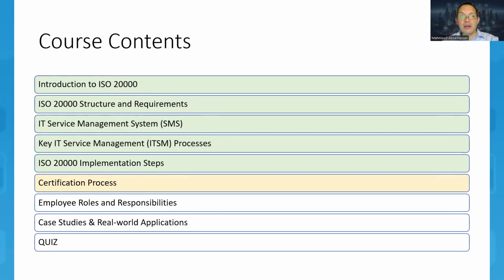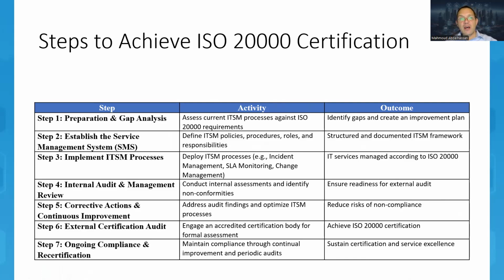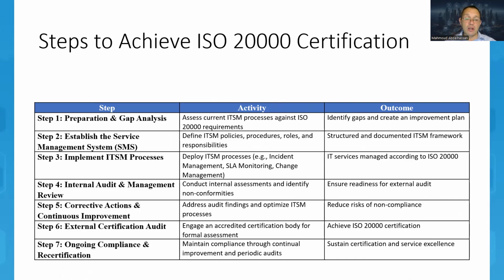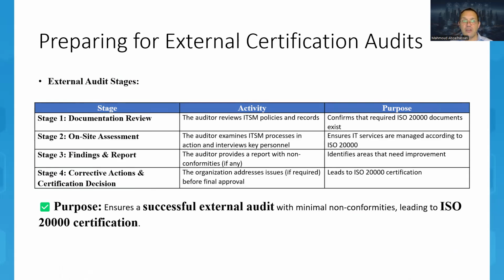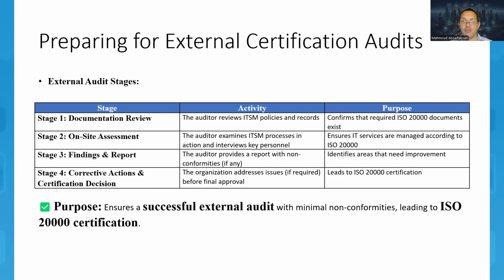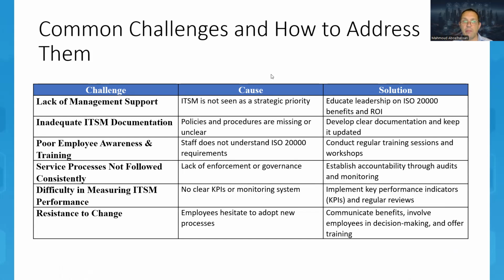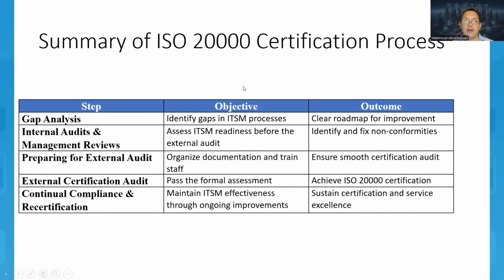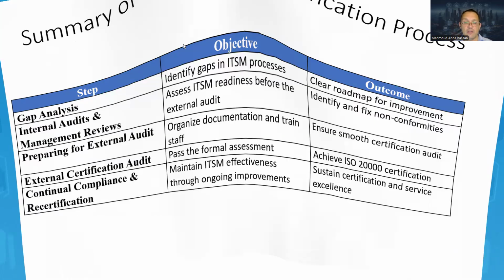ISO 20000 Awareness Training Course - Episode 6: Certification Process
How do you prepare your organization for the ISO/IEC 20000 certification audit without failing compliance checks?

In Episode 6 of the ISO 20000 Awareness Training Course, we break down the end-to-end certification roadmap—from initial gap analysis and internal audit management reviews to passing the Stage 1 & Stage 2 external certification audits.

What You Will Learn in This Episode: • How to conduct a gap analysis against ISO 20000 ITSM standards
• How to structure management reviews to secure leadership commitment
• How to prepare ITSM documentation (policies, procedures, SLAs, and records) for external auditors
• What happens during Stage 1 (Documentation Review) and Stage 2 (On-Site Audit)
• How to overcome common pitfalls: lack of leadership support, incomplete documentation, staff resistance, and missing KPIs
• Building an ongoing corrective action plan for seamless recertification

Chapters
00:00 - Introduction & Recap of Previous Episodes
01:21 - The 7-Step ISO 20000 Certification Roadmap
01:36 - Step 1: Preparation & Gap Analysis
02:16 - Step 2: Establishing the Service Management System (SMS)
02:40 - Step 3: Implementing Core ITSM Processes
03:07 - Step 4: Conducting the Internal Audit
03:46 - Step 5: Corrective Actions & Continual Improvement
04:41 - Step 6: External Certification Audit Overview
05:00 - Step 7: Ongoing Compliance & Recertification
05:40 - Maximizing Internal Audit & Process Effectiveness
06:25 - Management Review: Securing Executive Commitment
08:23 - Preparing Documentation, SLAs & Traceable Evidence
10:14 - Pre-Audit Readiness Check & Staff Awareness
12:23 - The 4 Stages of External Certification Audits
14:24 - Overcoming Common Audit Challenges & Resistance to Change
17:46 - Summary of the Certification Roadmap & Next Steps